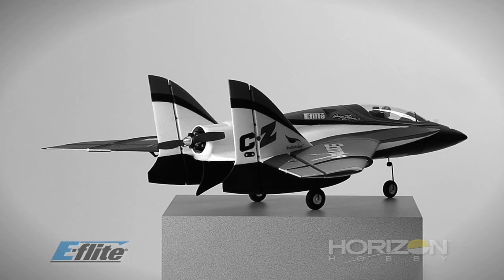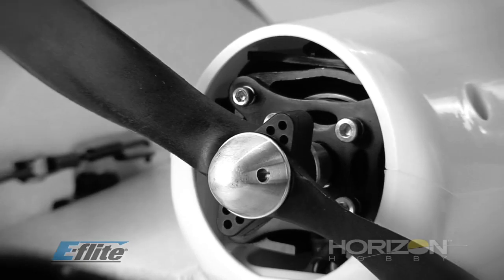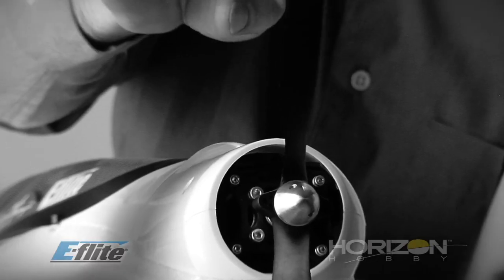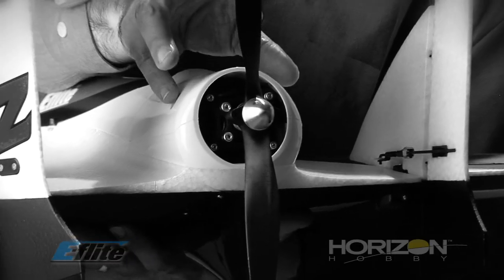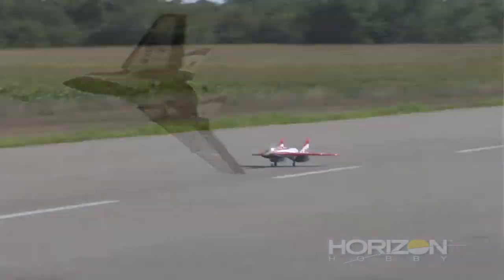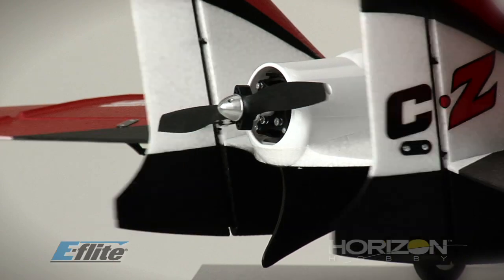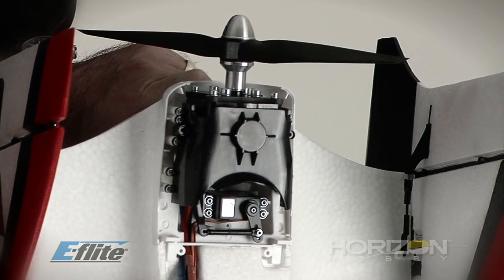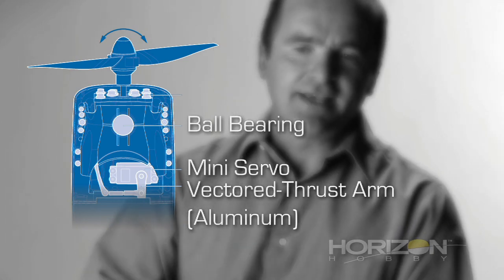Carbon-Z Scimitar - Part 3 - Q-Power System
E-flite Carbon-Z engineering fuses the lightweight durability of Z-foam material with the superior strength and rigidity of carbon fiber. Today, that patent-pending construction technique has been applied to a revolutionary tailless swept wing aircraft. The innovative Carbon-Z Scimitar handles smoothly, and, while packed with an abundance of high-quality features, it amazingly exceeds expectations with unique maneuverability potential outside the range of conventional airplanes.

World class aerobatics champion, Quique Somenzini, developed the Scimitar to offer more than just a radical RC experience. Besides its dynamic engineering brilliance, its one-of-a-kind, single-axis vectored-thrust propeller system makes it possible to perform maneuvers like the Super-Flat Spin and Pinwheel. Even more exciting is that there is likely aerobatic potential that is yet to be discovered.

Now you can watch the master, Quique himself, reveal everything the Carbon-Z Scimitar offers.